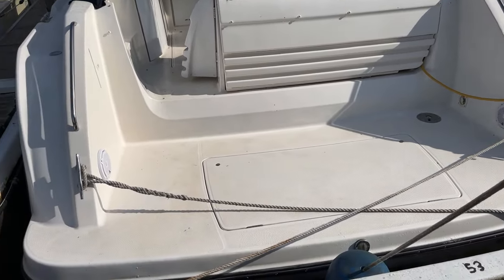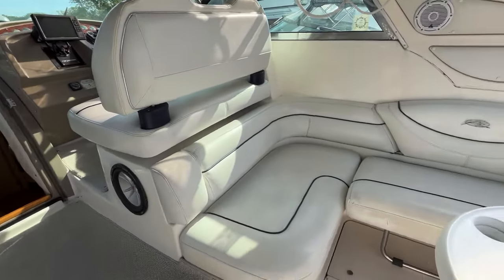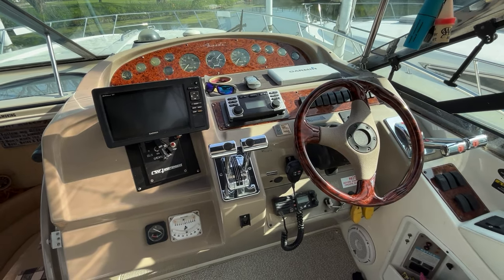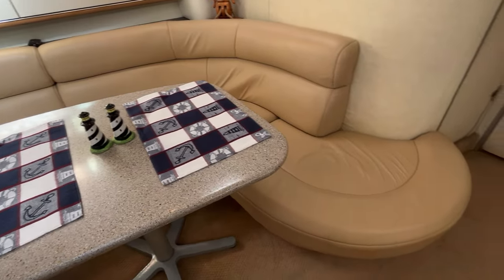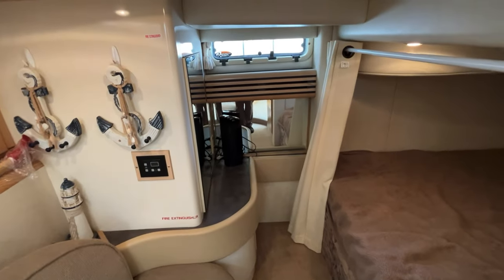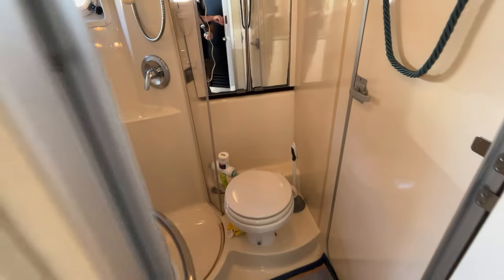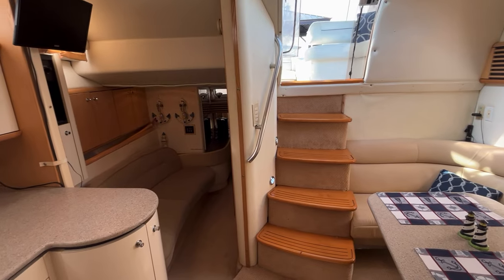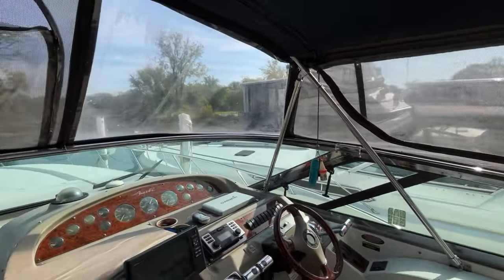Bayliner 4085 Avanti 1998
Location: LaSalle, ON

The 4085 Avanti was a good example
of Bayliner’s market prowess—what brokers like to call a lot of
boat for the money. Built on a solid fiberglass modified-V hull
with a relatively wide beam, her midcabin floorplan is arranged
with double berths in both staterooms and a convertible U-shaped
lounge and full galley in the salon. Note that each stateroom has
a privacy door (rather than curtains), and the head is fitted with
a separate stall shower. The amidships lounge/stateroom has a
small sofa and partial standing headroom at the entrance. On deck,
there’s a double-wide seat at the helm followed by a large circular
settee aft (with a removable table) and a full wet bar to port. The
Avanti’s deep swim platform can store a personal watercraft.
Additional features include a gas-assist engine room hatch, sidedumping
exhausts and a reverse arch. Standard 310hp V-drive
MerCruiser inboards cruise at a modest 15–16 knots (about 25
knots top) - PBG